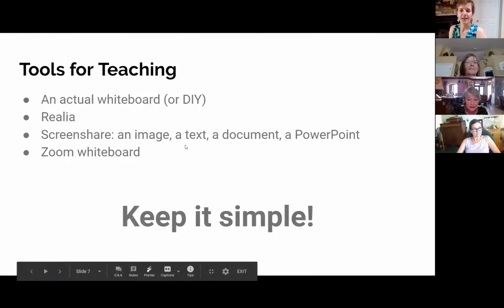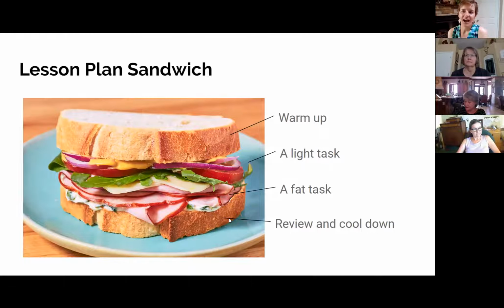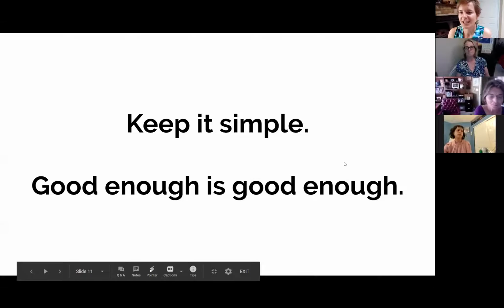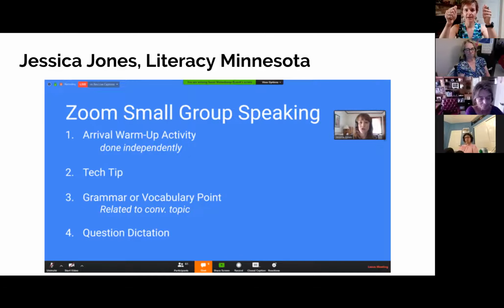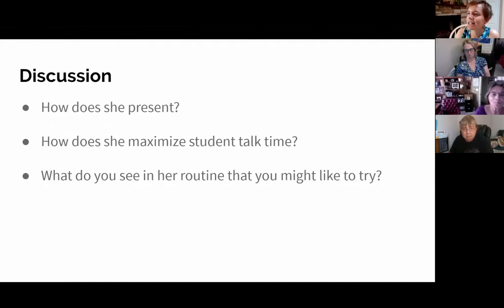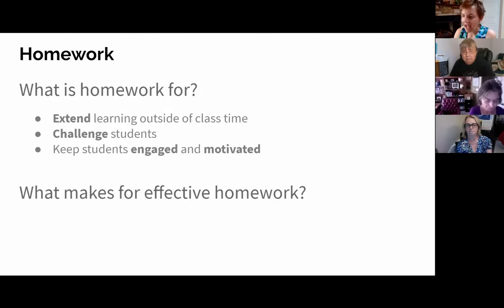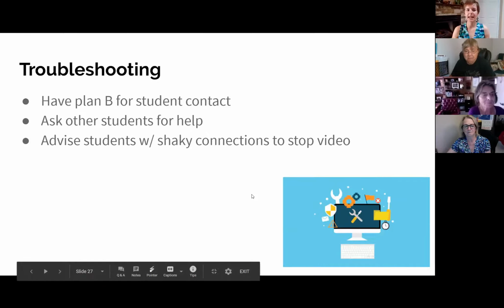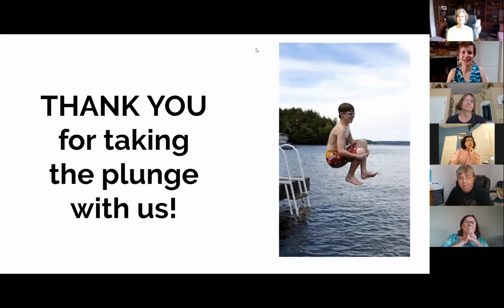Teaching with Zoom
0:12 Tools for Presenting Information
1:24 Thinking about together time vs. homework time
6:00 A lesson planning framework
30:28 Resources available to you at
36:16 Paperless homework
45:56 Troubleshooting Zoom connections